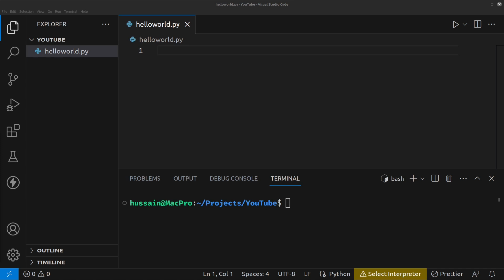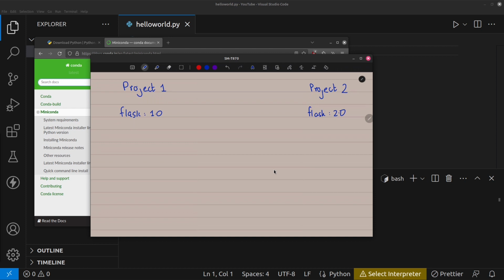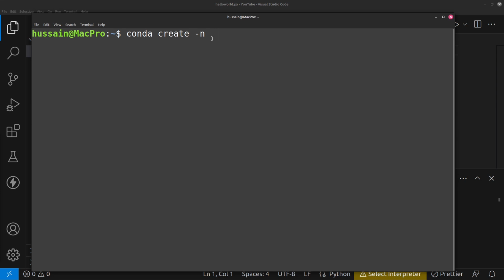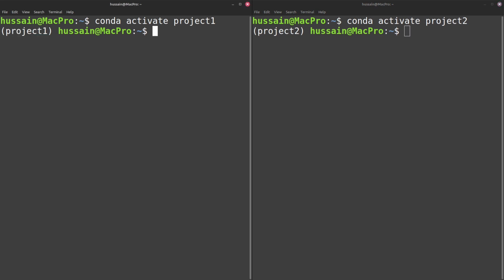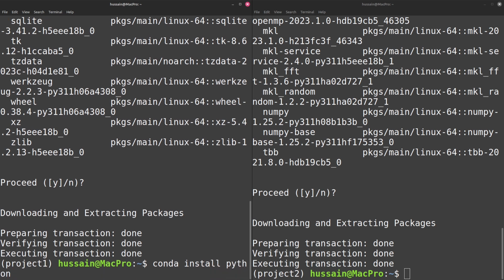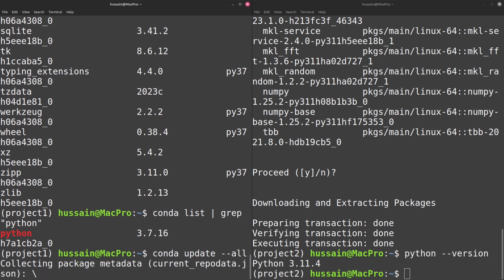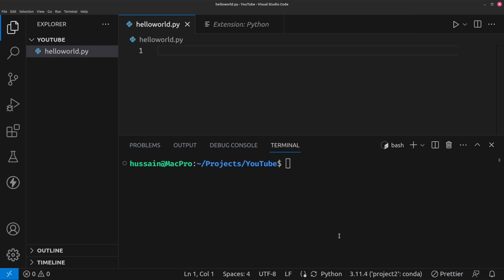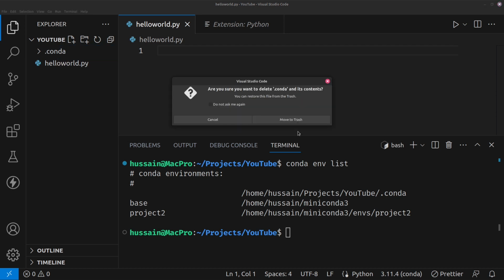A Beginner's Guide to Virtual Environments in Python and Anaconda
This video will serve as an introduction to managing Python virtual environments using the Anaconda or Miniconda tool.